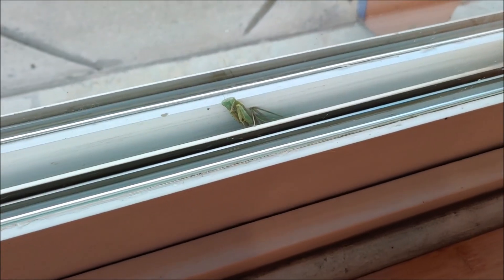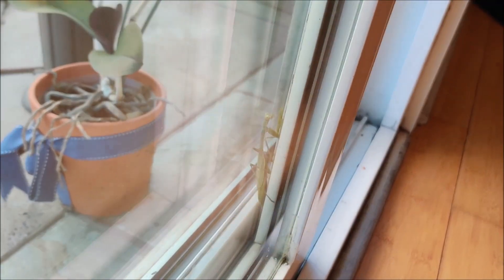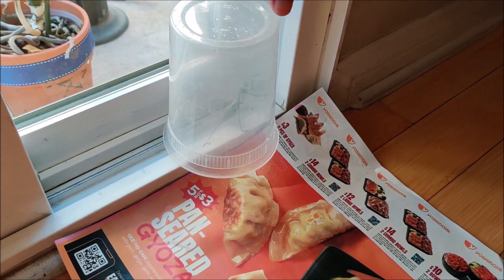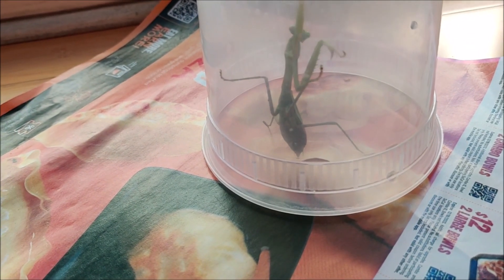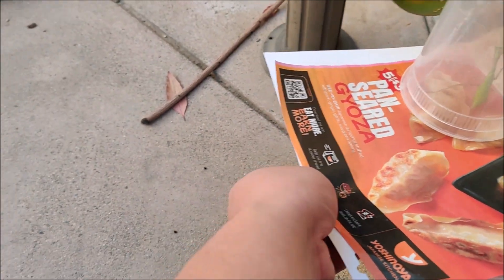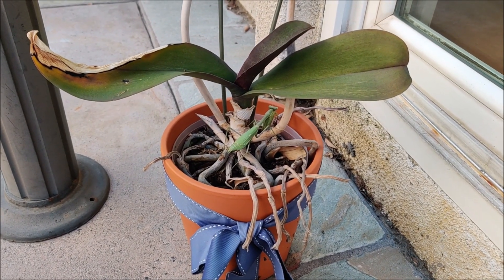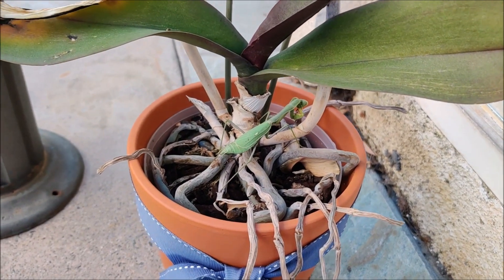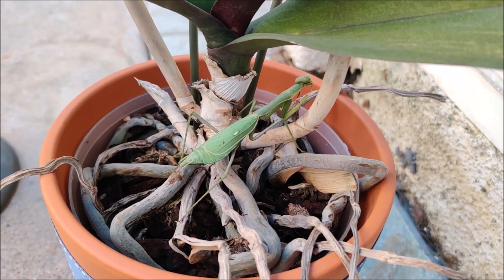Accidentally Caught a Praying Mantis in our Patio Door, Let it out when it Crawled into the House.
Christmas Eve afternoon, my wife was surprised to find a praying mantis caught behind our sliding patio door.  It was stuck their so we didn't know what to do.

I thought it was going to not make it since it had rolled between the glass doors.

Luckily.. I was wrong... and after an hour.. it made it's way into our house.

I'm afraid of insects.. but we transported the mantis using a big cup... outdoor to our orchid plant outside.  Good thing the mantis survived it's trip into our house and out!